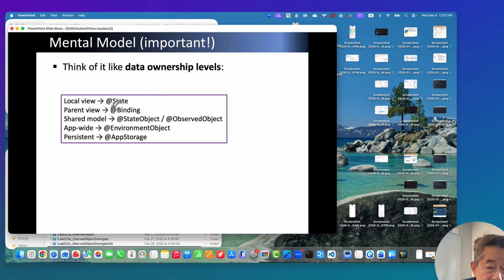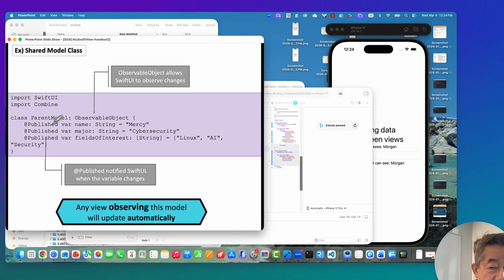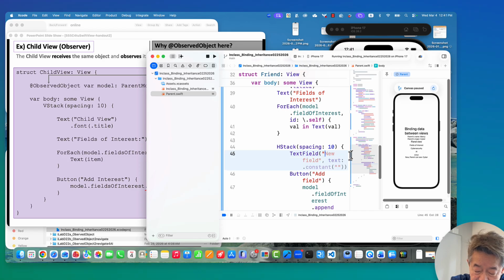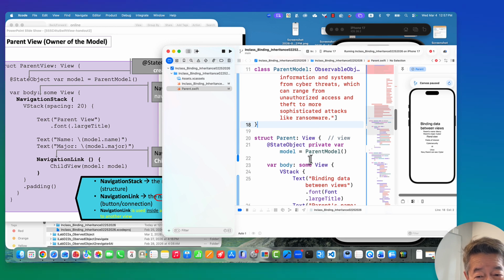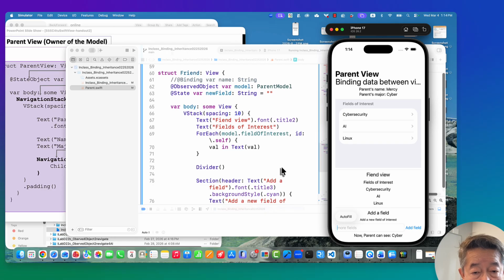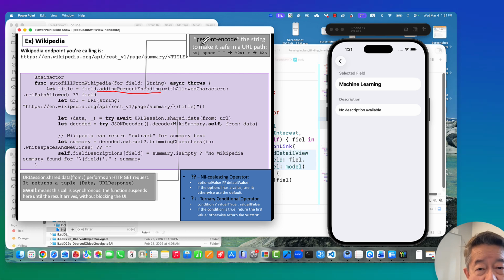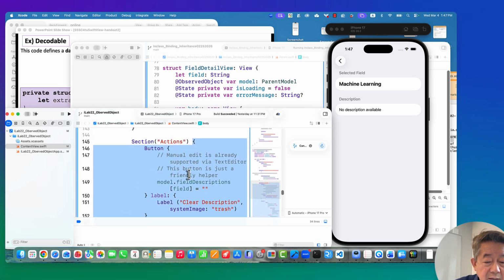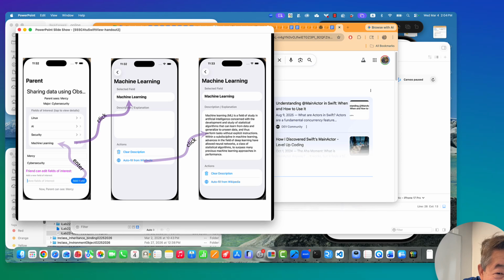In SwiftUI, Using ObservedObject and StateObject to NavigateLink for Wikipedia access